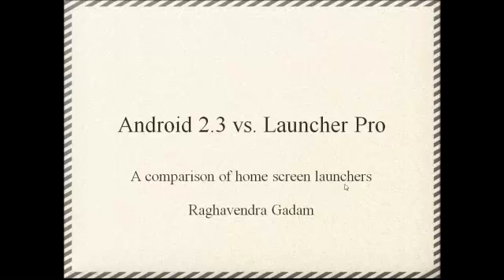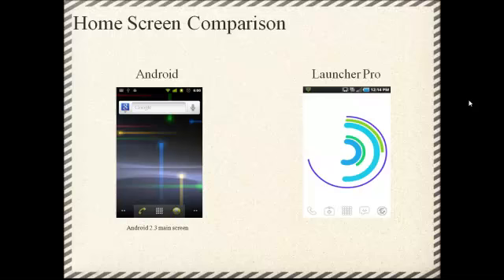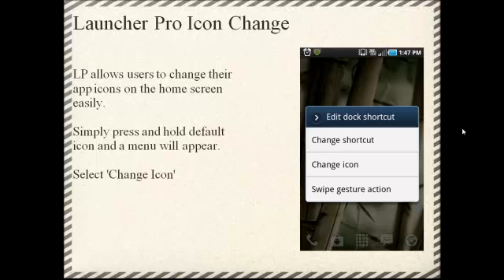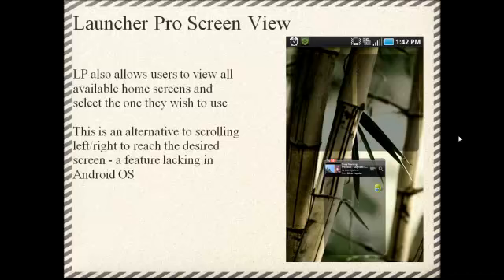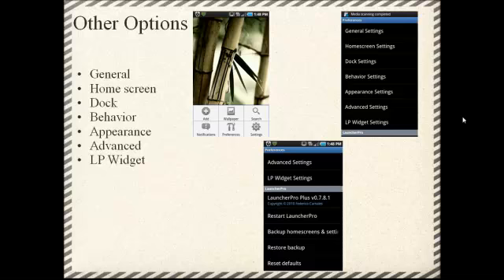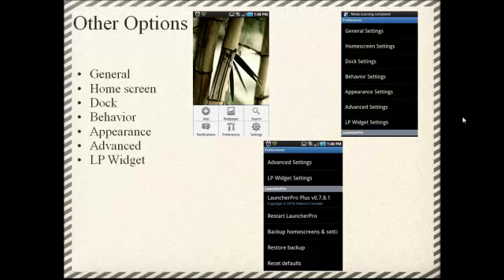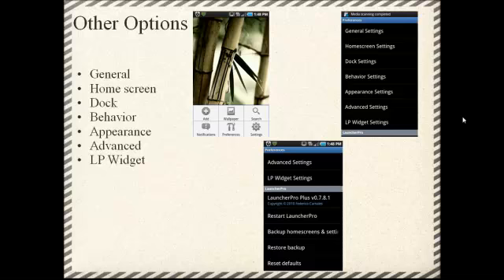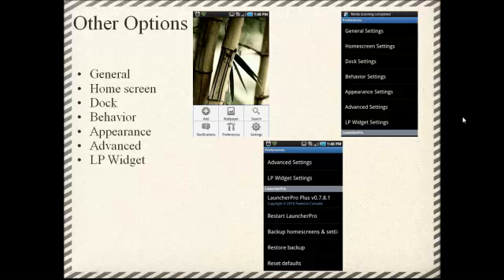HCI Presentation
HCI